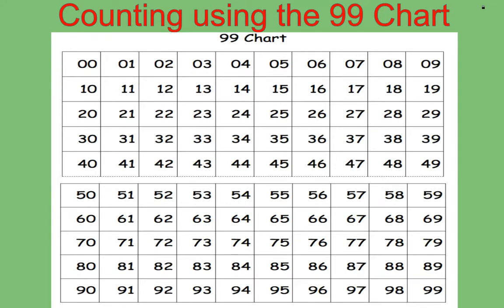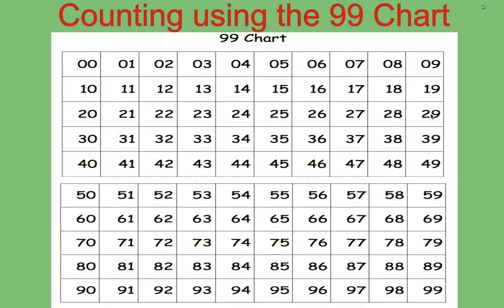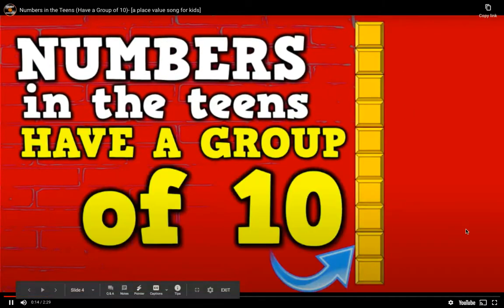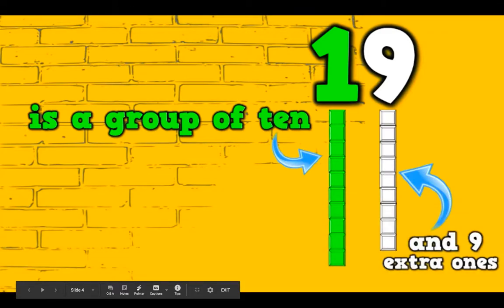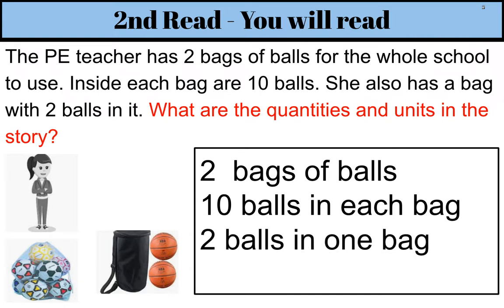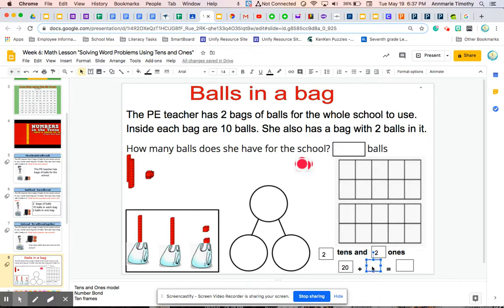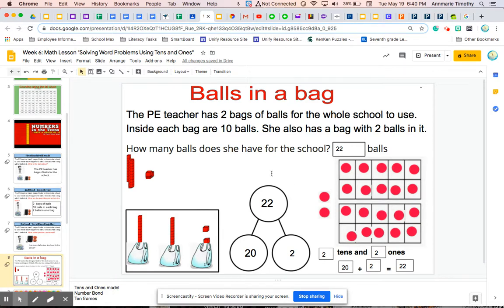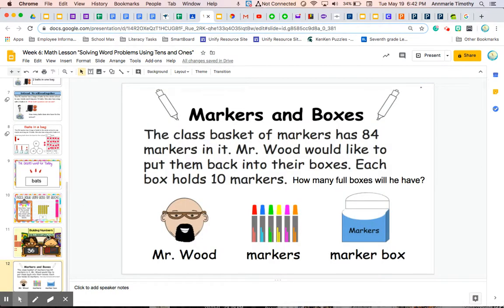Week 6: Math Lesson "Solving word problems using tens and ones"